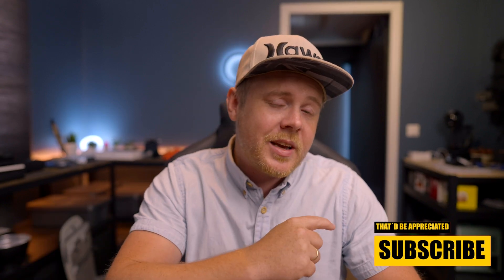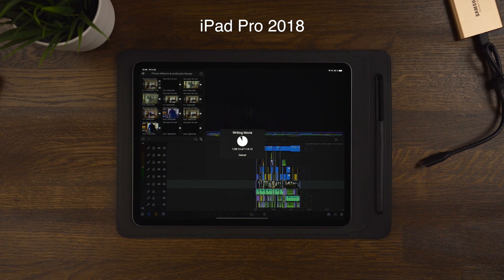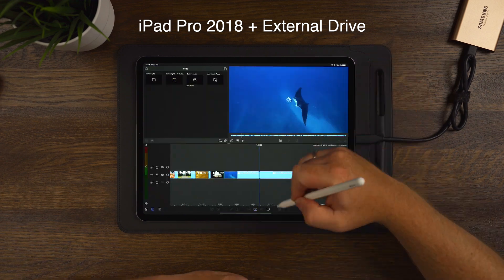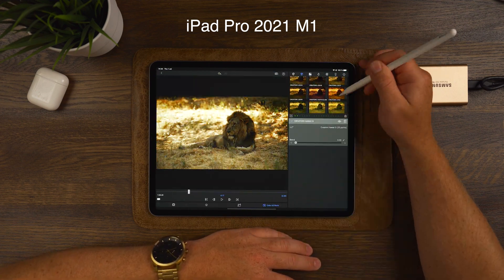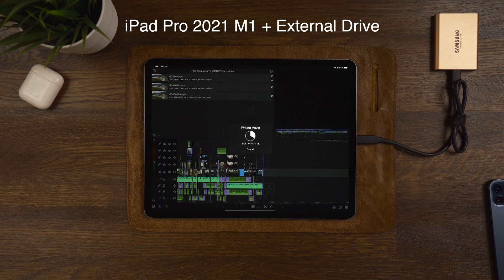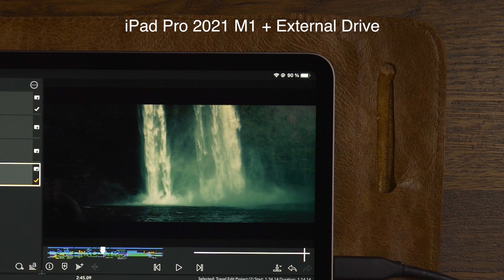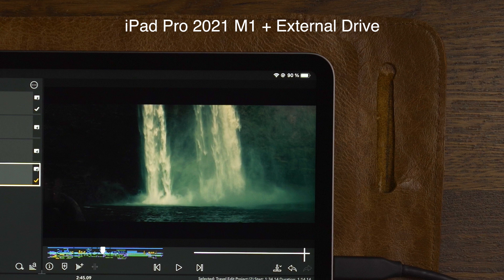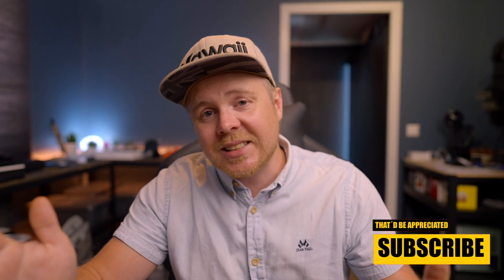LUMAFUSION 3.0 EXTERNAL DRIVE EDITING VS BATTERY?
LUMAFUSION 3.0 | EXTERNAL DRIVE EDITING Drains Your Battery?
Lumafusion is still in beta and there might be some changes in the final public build. Public build is expected to be released somewhere between End of June to mid July(This may vary)

2nd iPad
3rd iPad

ACTION CAMERA :

GIMBALS///
Main Gimbal
2nd Gimbal